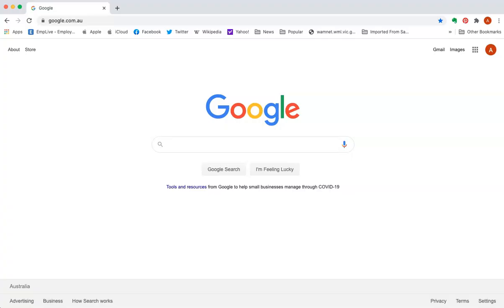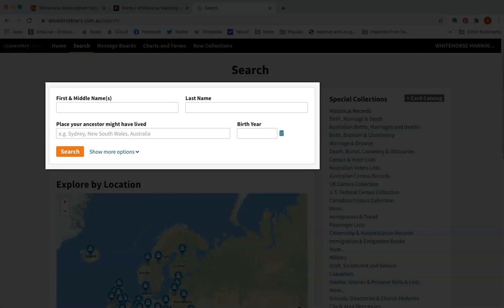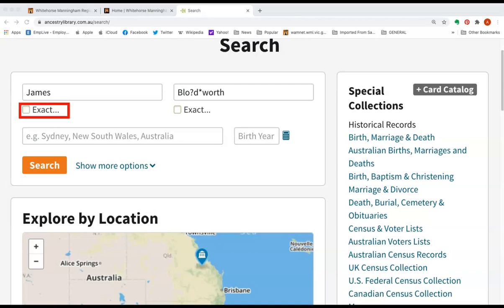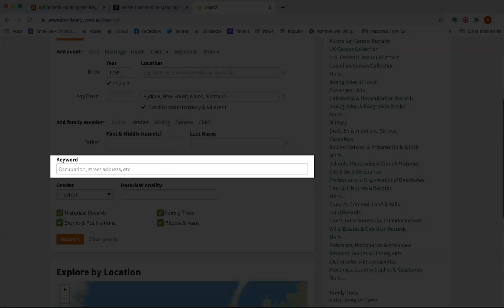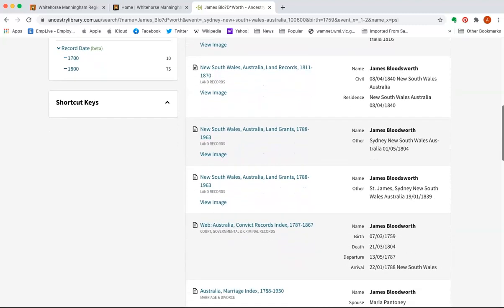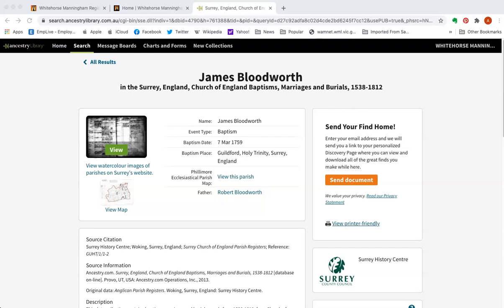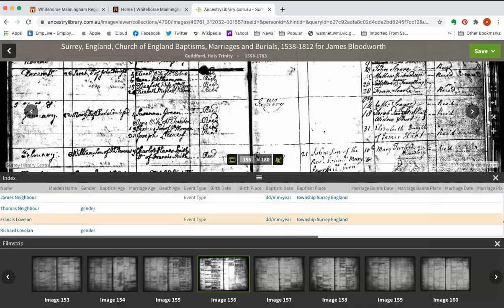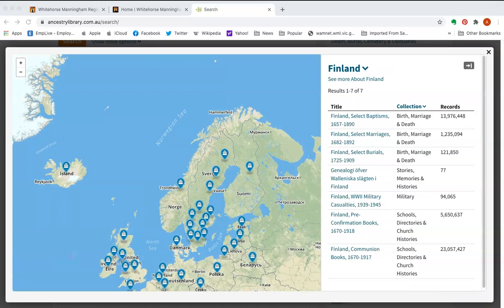Ancestry- How to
Explore your family history with Ancestry, the world's largest online family history resource. Ancestry delivers billions of records in census data, vital records, directories, photos, and more with access to over 7,000 databases! Ancestry is available free  at the library with your Whitehorse Manningham library card.